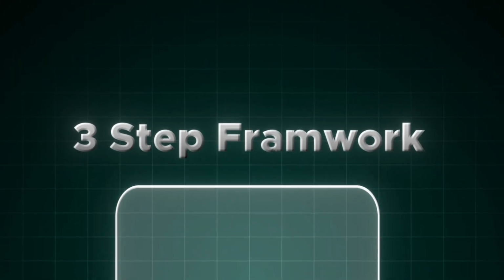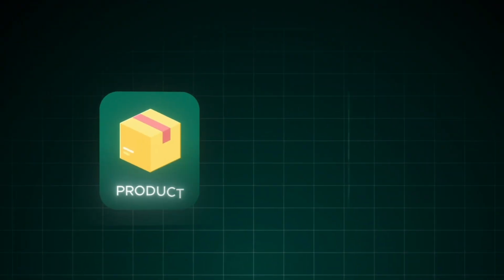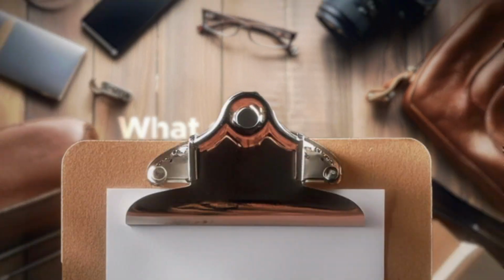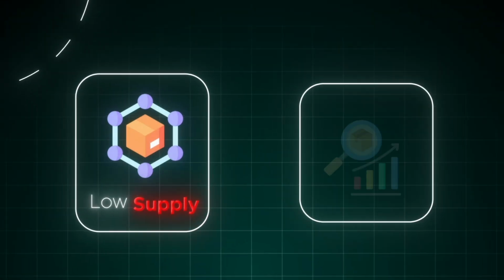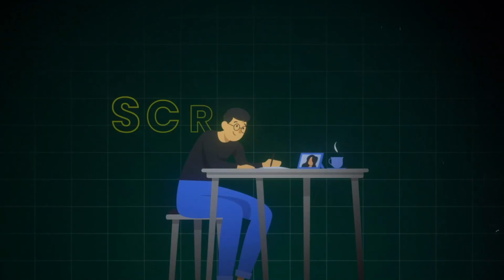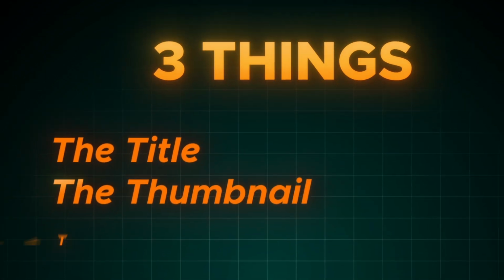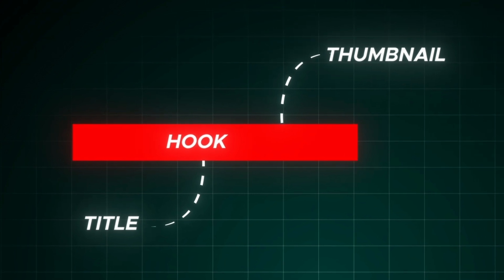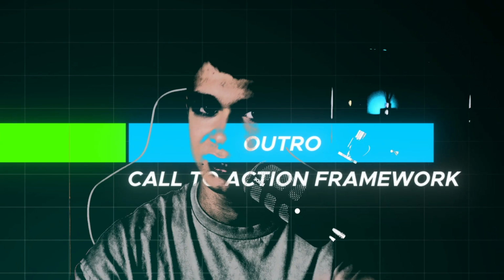The Best YouTube Video System for 2025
Want to drive more leads and sales for your B2B business? In this video, I break down a simple 3-step YouTube sales funnel system that can transform your marketing strategy.